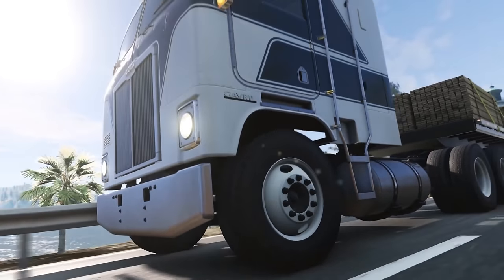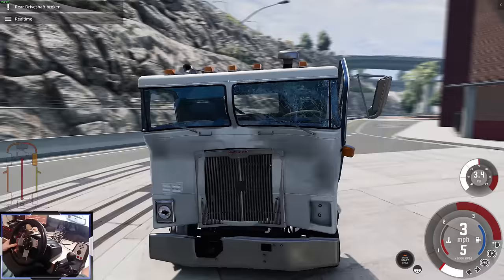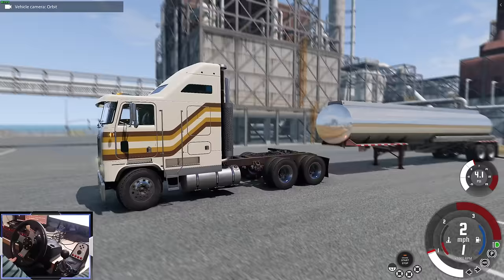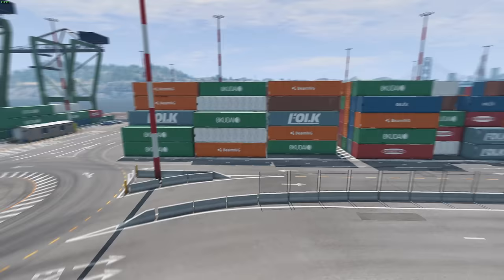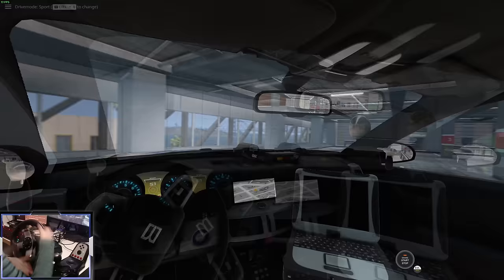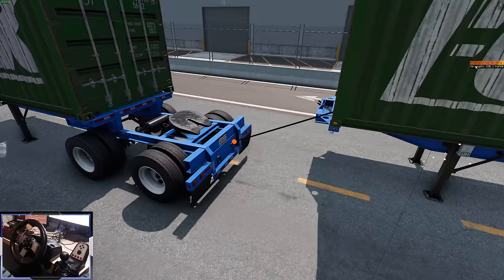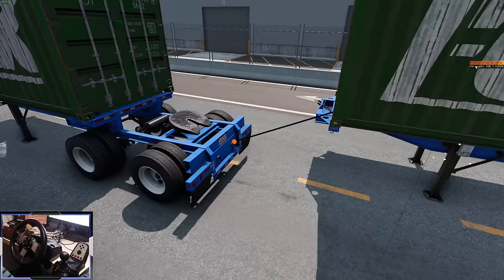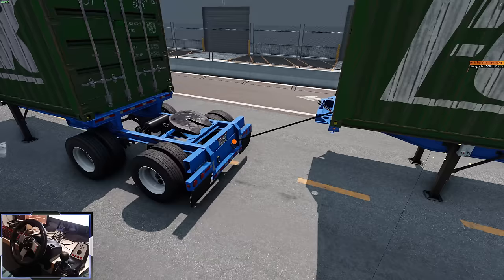BeamNG 0.31 - HUGE Truck Update & Much More!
Introducing the BeamNG 0.31 update featuring the remade Gavril T-Series! Watch as we explore the cabover and conventional truck options, offering a whole new driving experience. There's so much more in this update including map improvements, new missions and an enhanced career mode!

• Humble Bundle (With this link any purchase on Humble Bundle supports me!)

Music from the game: "American Truck Simulator"

0:00 Intro
0:11 Reworked Gavril T-Series
5:18 Map Updates
7:50 New Trailers
10:01 Remastered Ram-Plow
10:51 New Missions
12:13 Miscellaneous Updates
15:03 Outro